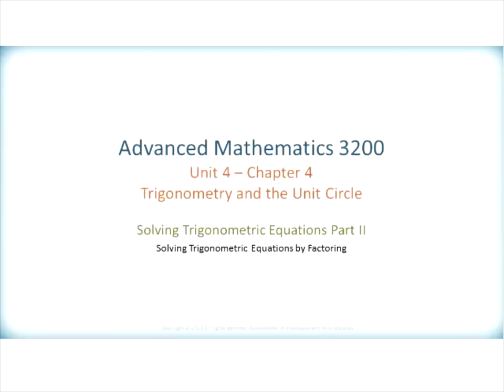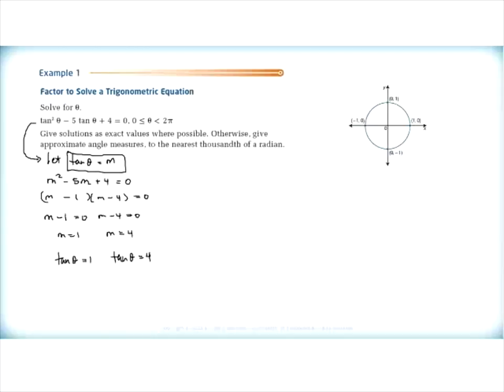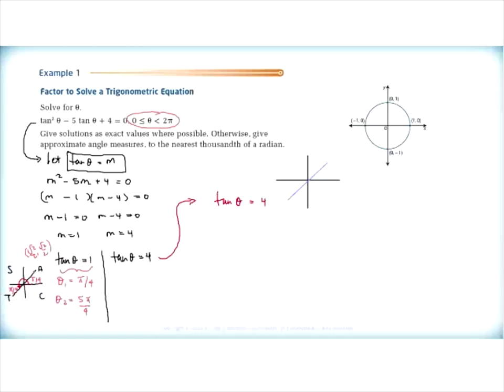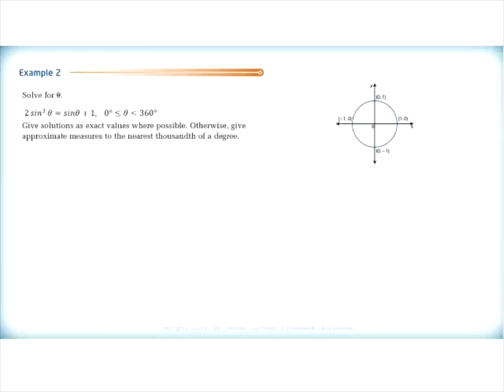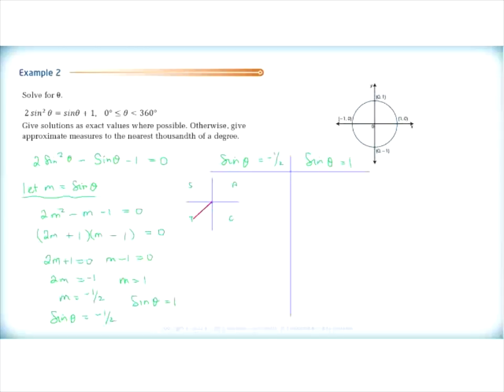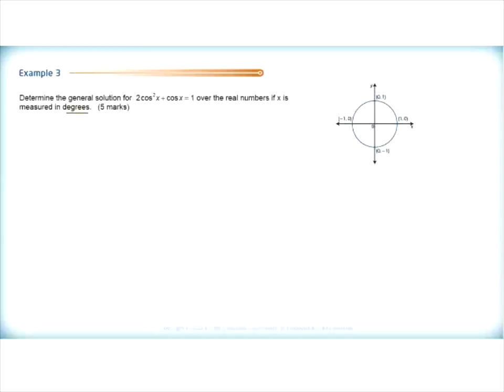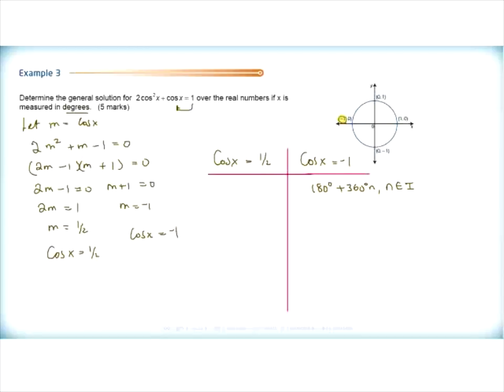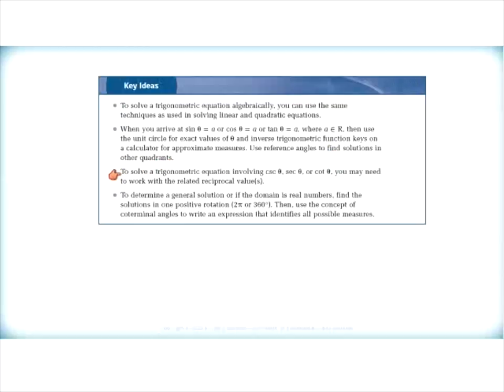Math 3200 - Ch.4 Sec.4.3 - Solving Trigonometric Equations Part II